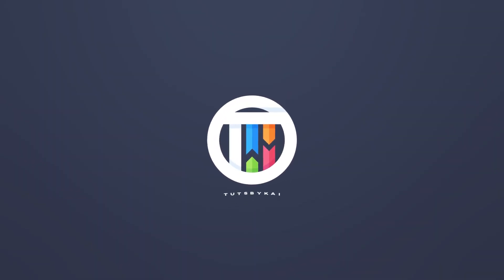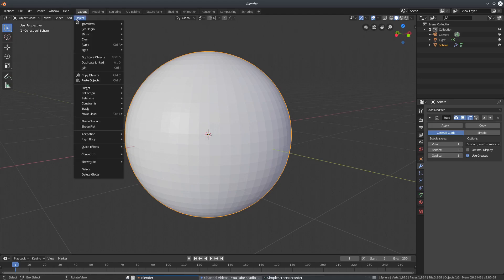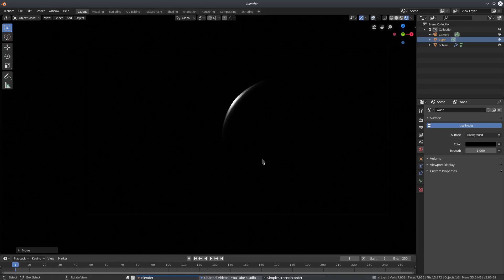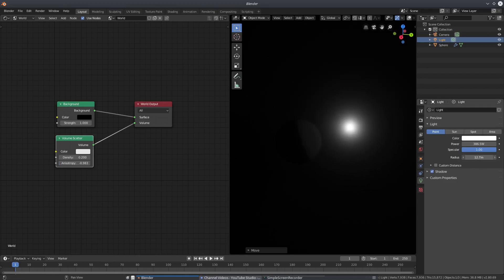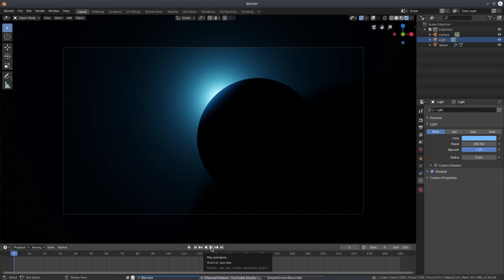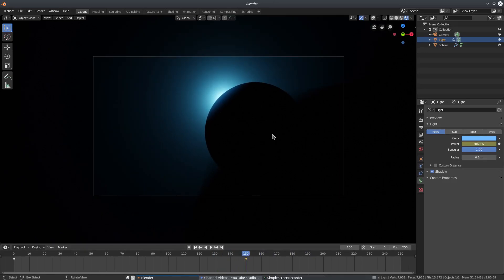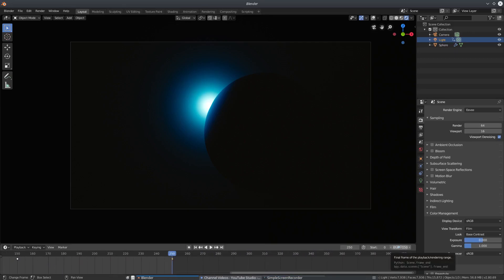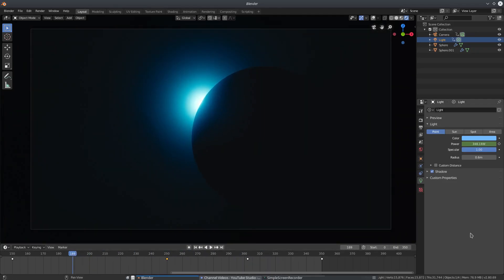Blender 2.8 Eevee Tutorial - How to create a ambient CINEMATIC PLANET scene | TutsByKai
Today, we create an ambient space scene in Blender 2.8 Eevee , complete with volumetric lighting and lamps ... oh... and did I mention cinematic-ness ?!